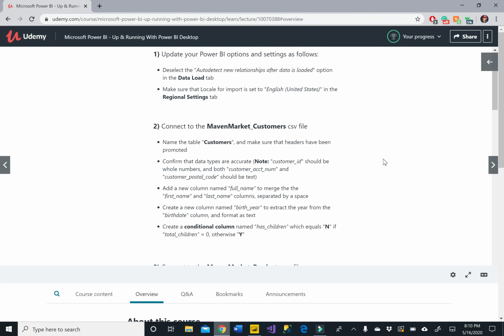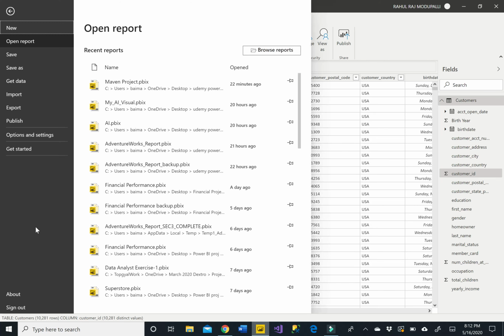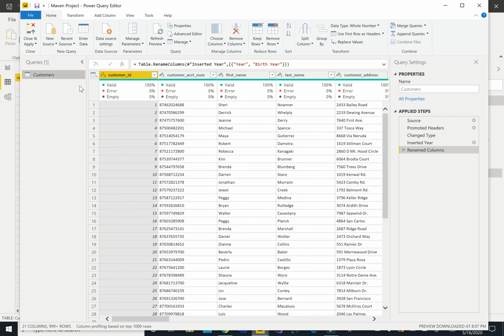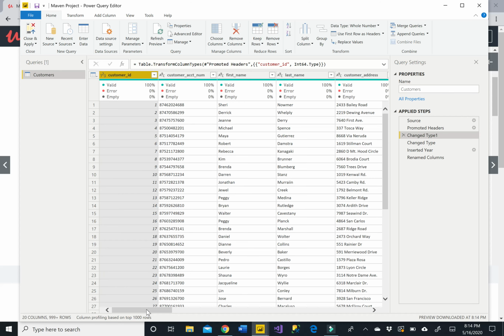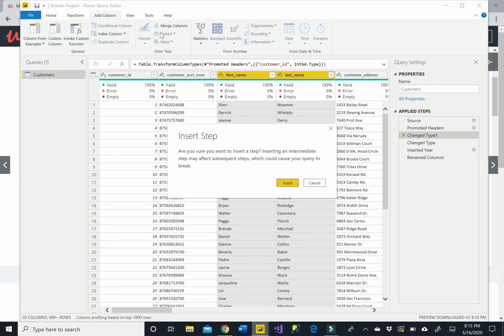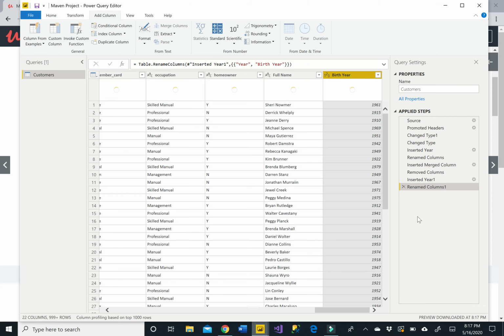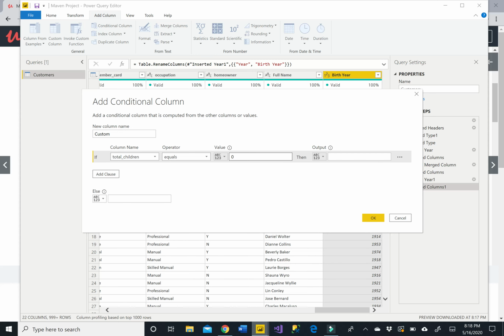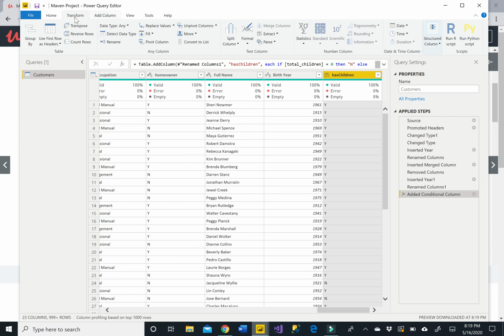Power BI connecting and shaping Data, change and merge data types and Conditional Columns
Udemy: Microsoft Power BI - Up & Running with Power BI Desktop
Maven Market Project